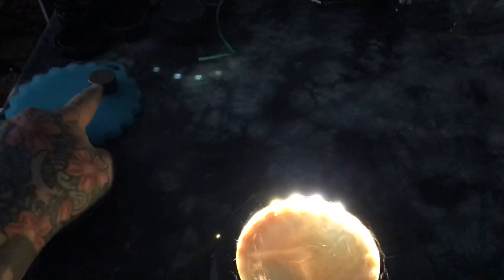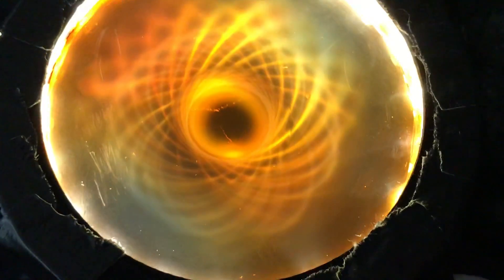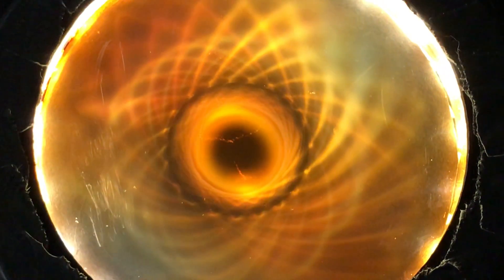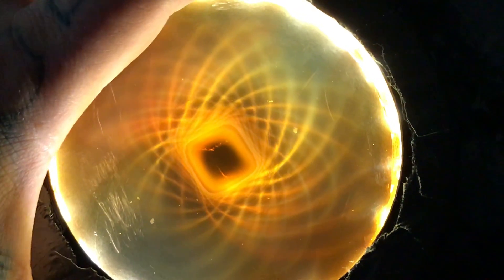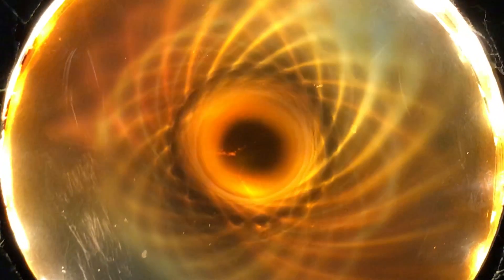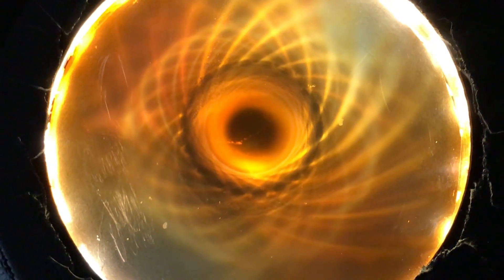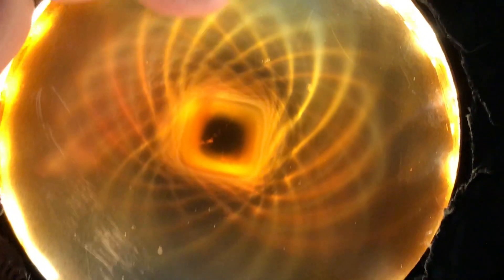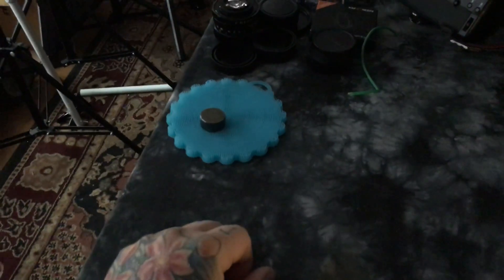🔷 NATURE’S SECRETS 🔷 More powerful magnet has a smaller MAGNETIC FIELD